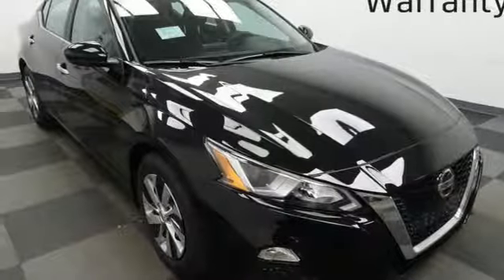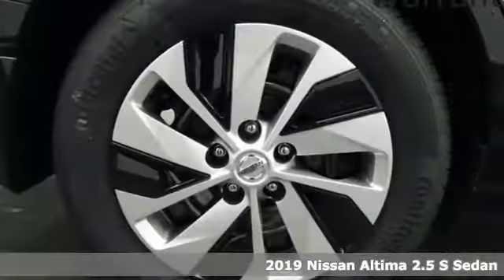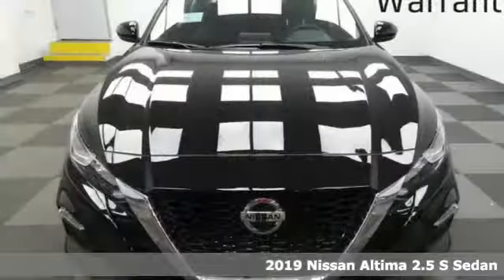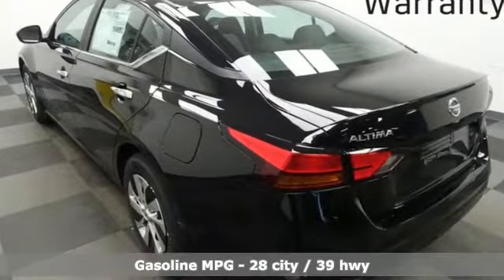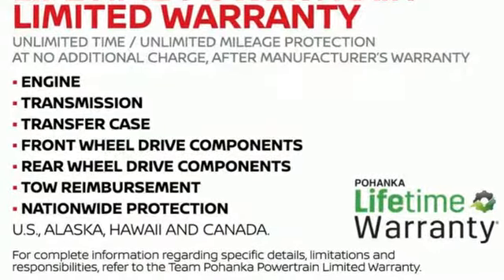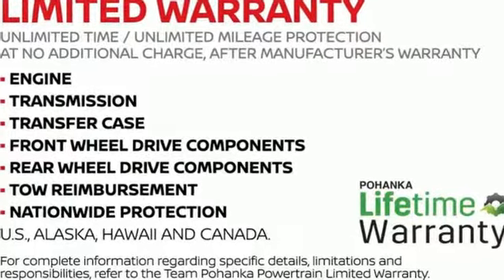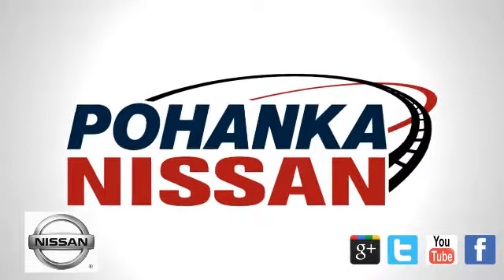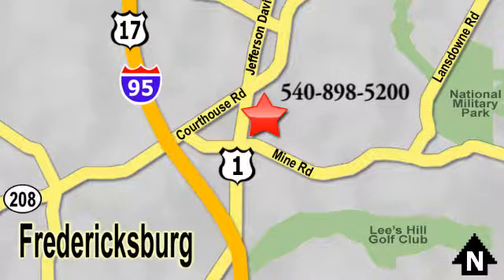New 2019 Nissan Altima Richmond VA Fredericksburg, VA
Year: 2019
Make: Nissan
Model: Altima
Trim: 2.5 S
Engine: 2.5L 4-Cylinder
Transmission: CVT with Xtronic
Color: Black
Interior: Charcoal
Stock #: NKC192678
VIN: 1N4BL4BVXKC192678
Super Black 2019 Nissan Altima 2.5 S FWD CVT with Xtronic 2.5L 4-Cylinder CVT with Xtronic.brbrRecent Arrival! 28/39 City/Highway MPG

Address:
5200 Jefferson Davis Hwy